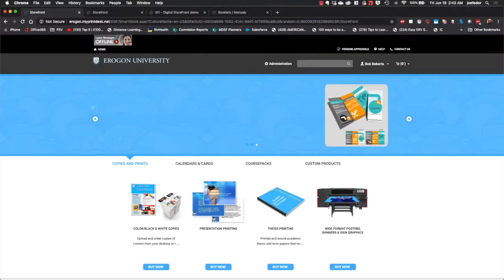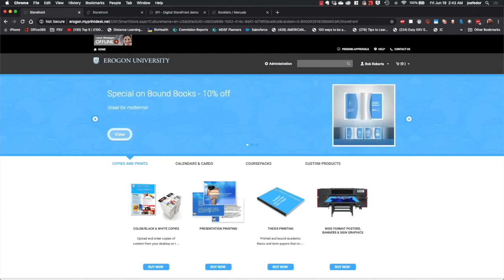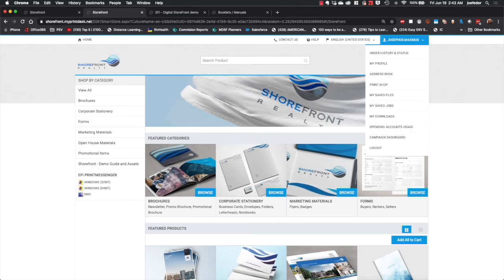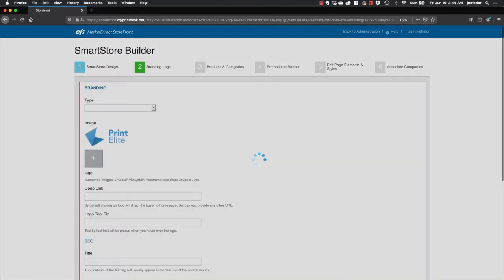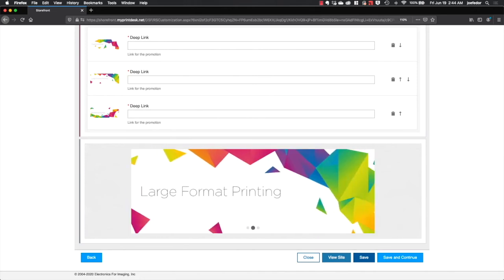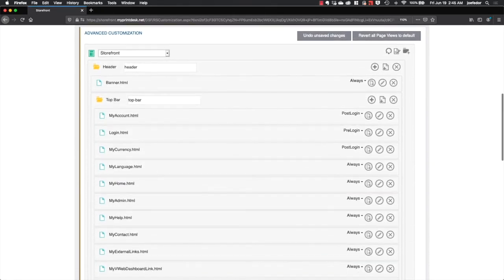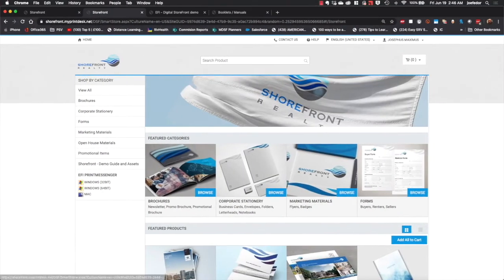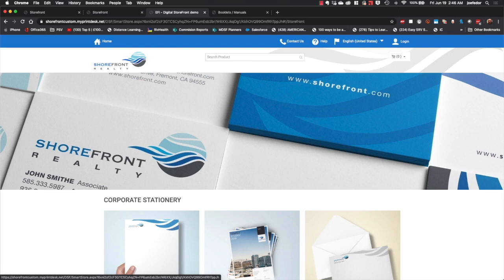Easily customize the look and feel of your web store front with SmartStores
EFI MarketDirect StoreFront includes SmartStores with 14 prebuilt web store templates. You can easily apply and modify or customize any of these templates to suit your own branding requirements or you can customize your site using our advanced HTML/CSS editor.